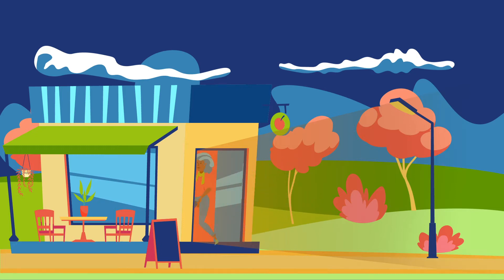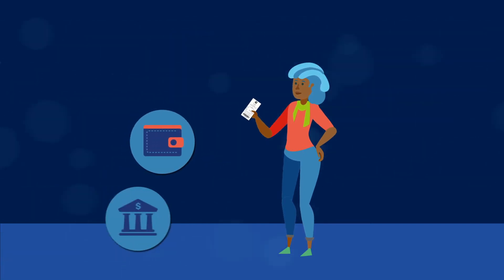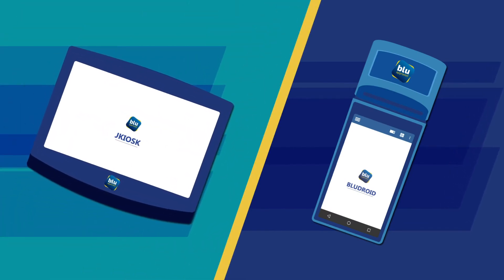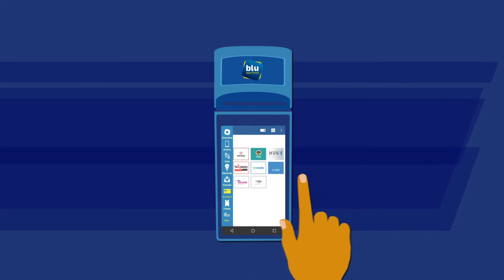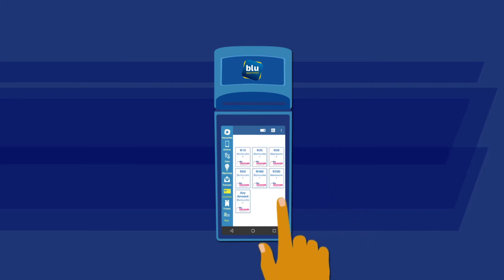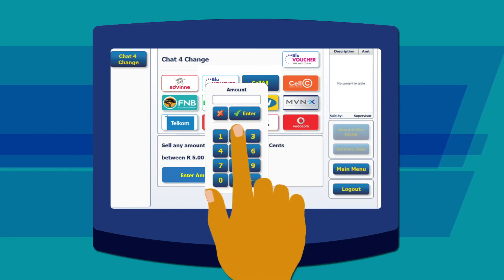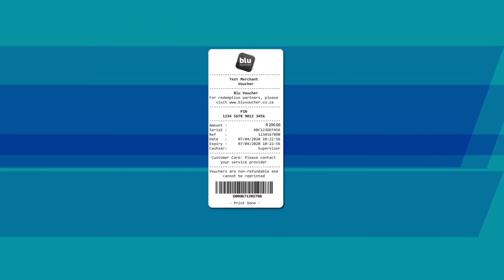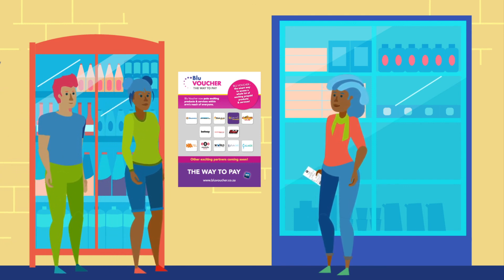Introducing BluVoucher to Blu-merchants!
Increase footfall in your store, unlock a new world of products and give your customers the option of hassle-free online payments by becoming a merchant. From mobile services to fibre, sports betting and gaming to streaming entertainment,  becoming a Blu Voucher merchant makes it that much easier for your customers to pay or top up their accounts.